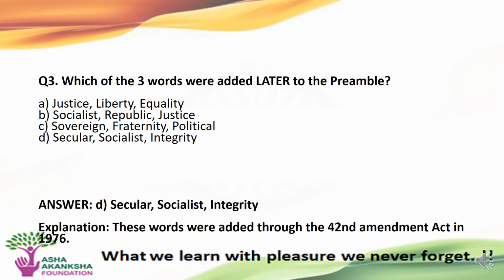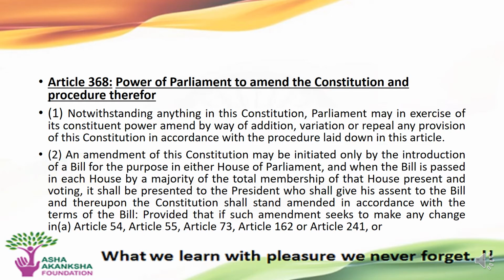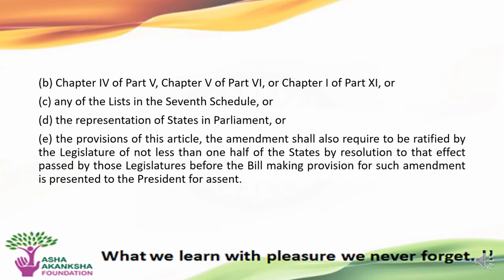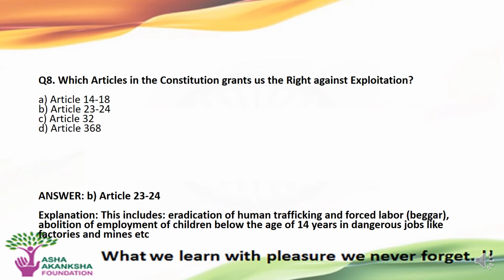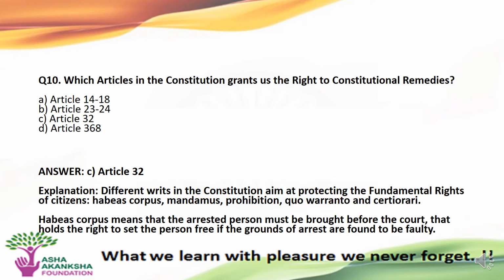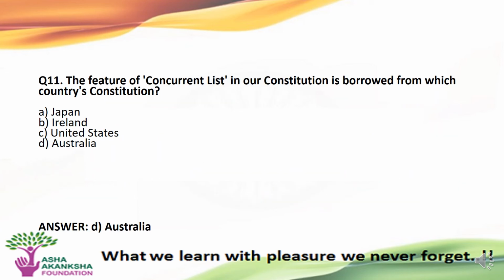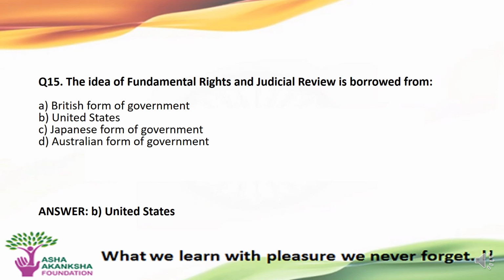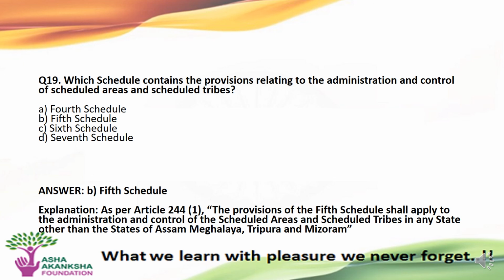Constitution of India: Part 1| CLAT, DU, PU, All Law Entrances, Judiciary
Constitution is the basic framework of our legal system. It is the grund norm of every law that exist in our country. So having knowledge about it is must for everyone. Constitution builds the knowledge about the law Prevailing in our country and how things in our country work. So lets learn about Indian Constitution through some basic MCQs.